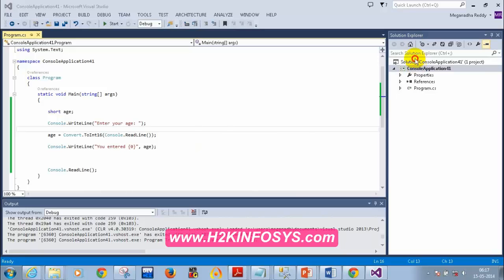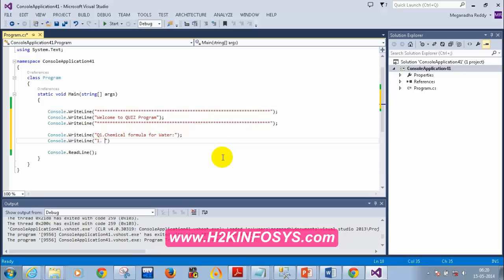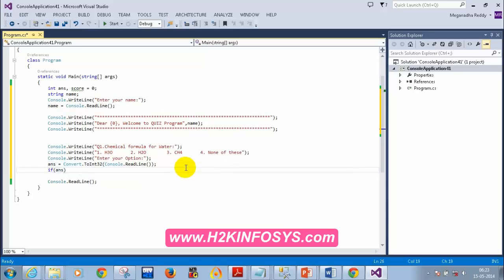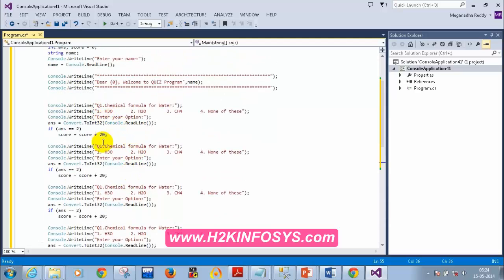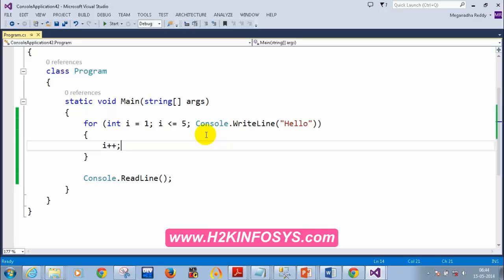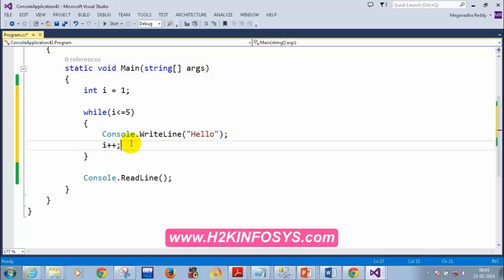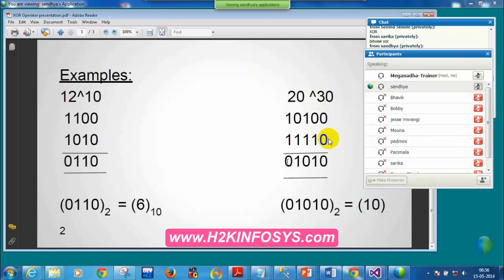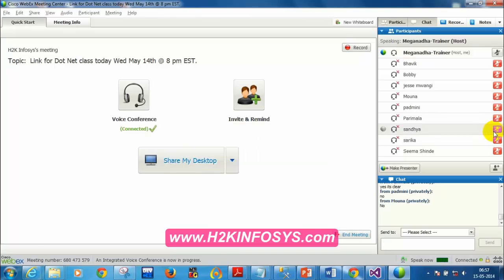C# .Net Tutorial for Beginners | Control Structures and Variables Part 2 Tutorial 4 H2Kinfosys